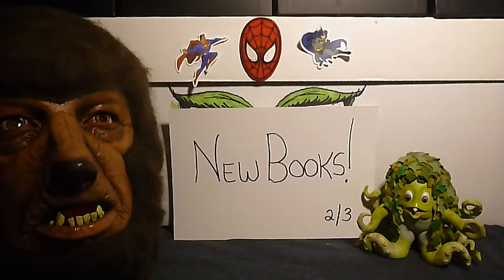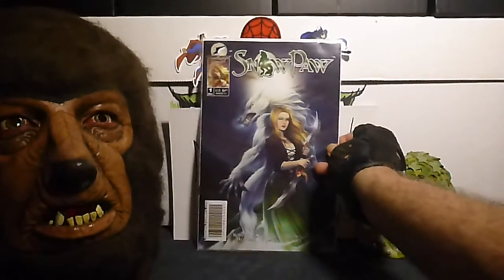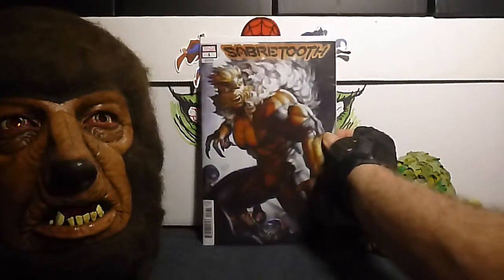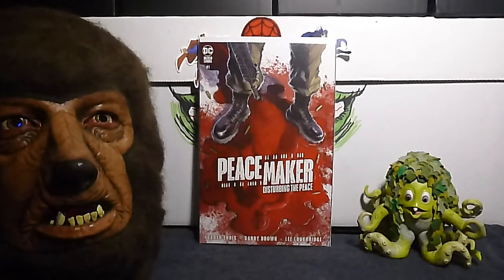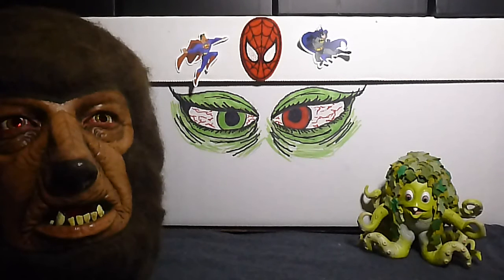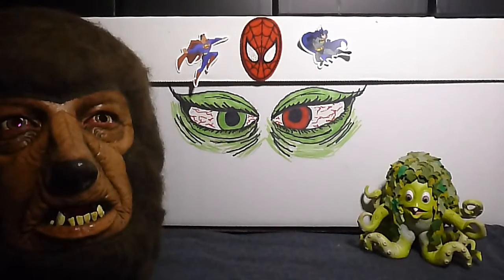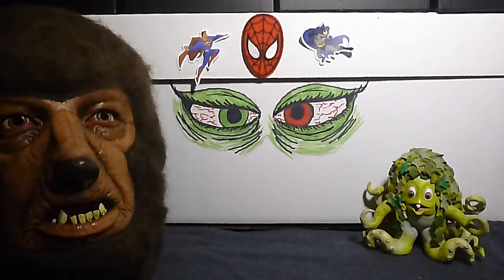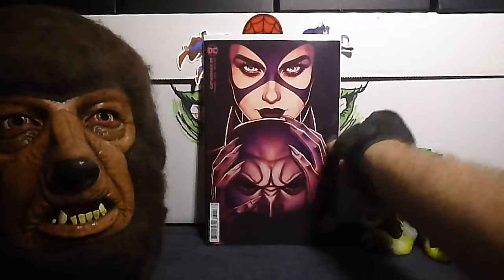Jimmy G. Comic Guy Vd.#61 New Books! 2/3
Hi everyone! These are a few books I picked up at my LCS today. Some great covers. ENJOY!